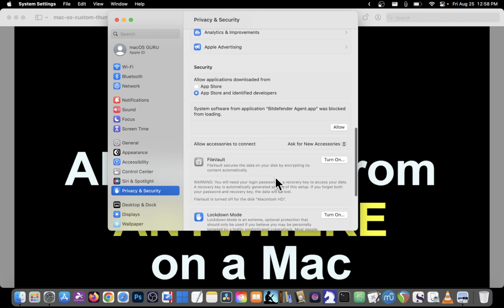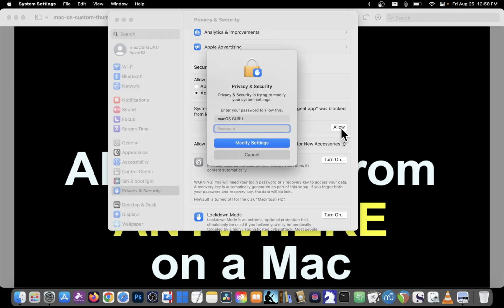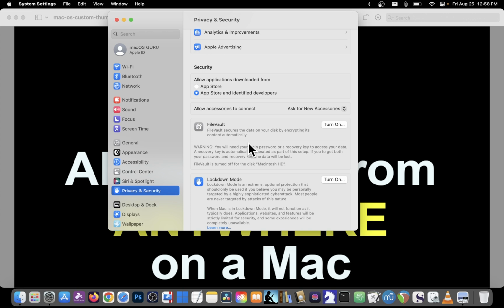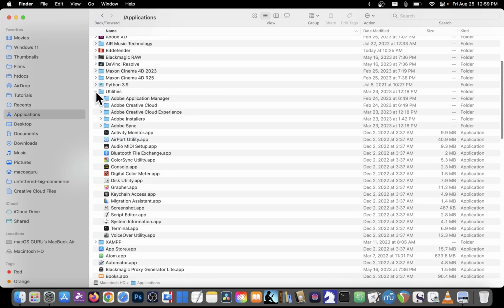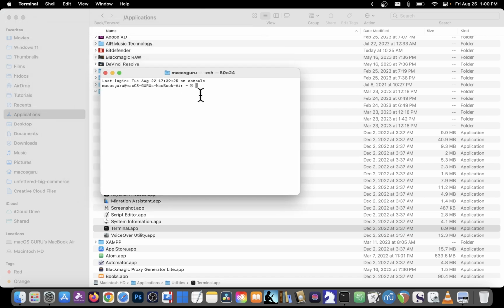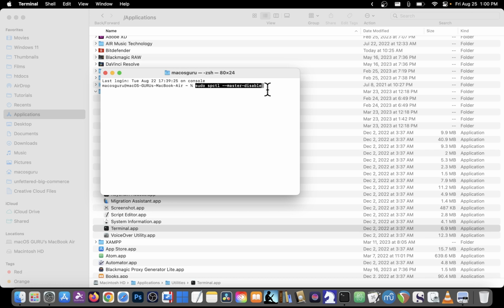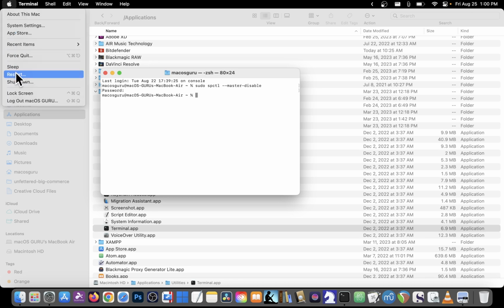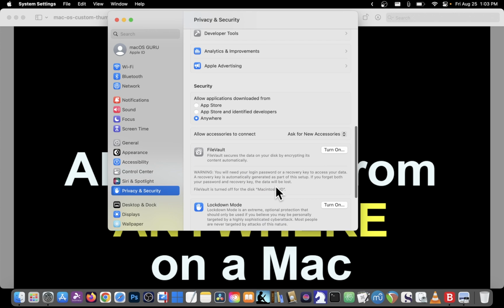🔥 Mac OS - Allow Apps from ANYWHERE on a Mac - Allow System Apps, Allow Apps from Unknown Developers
Allow Apps from ANYWHERE on a Mac - Allow System Apps, Allow Apps from Unknown Developers - Mac OS

Disable Gatekeeper With Terminal
Disable spctl
Turn off Gatekeeper
Turn off spctl